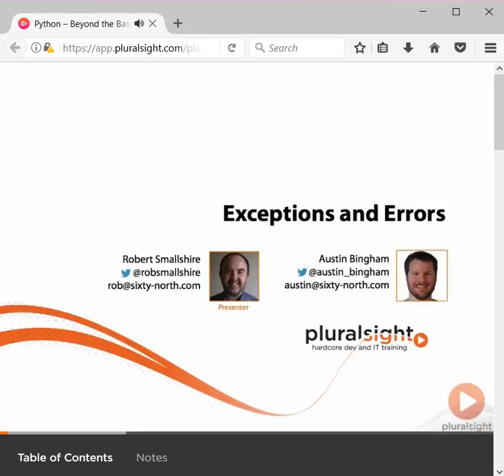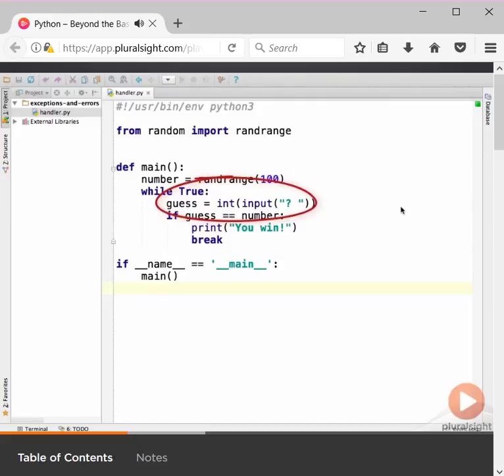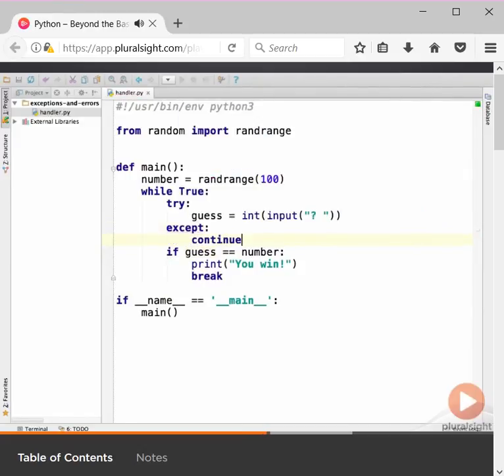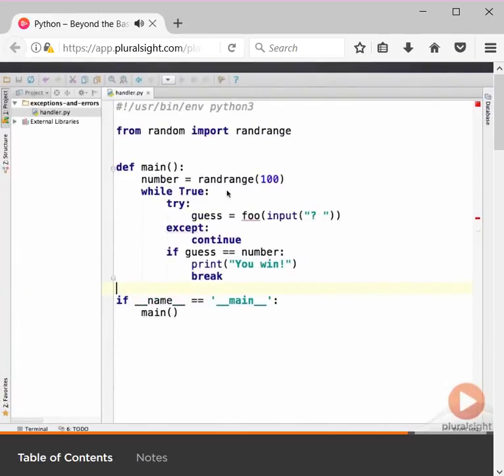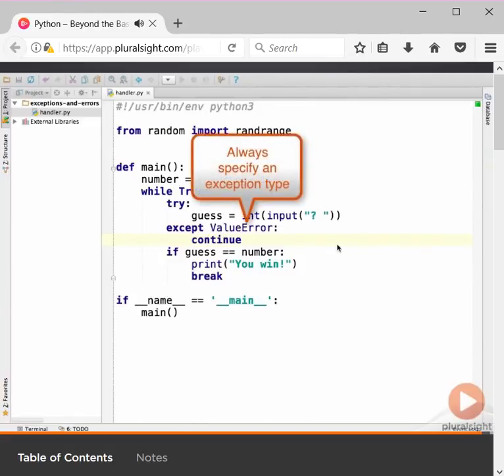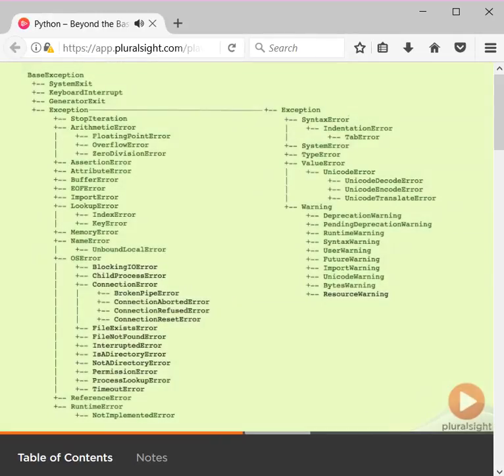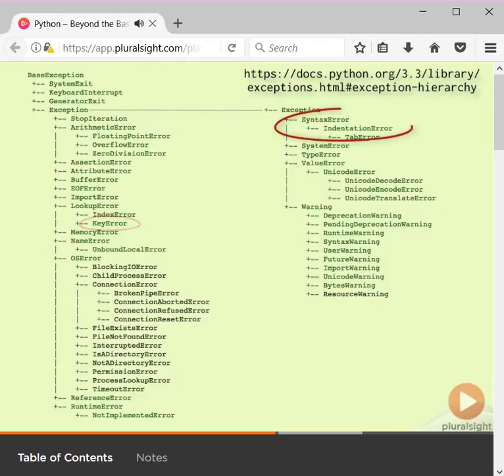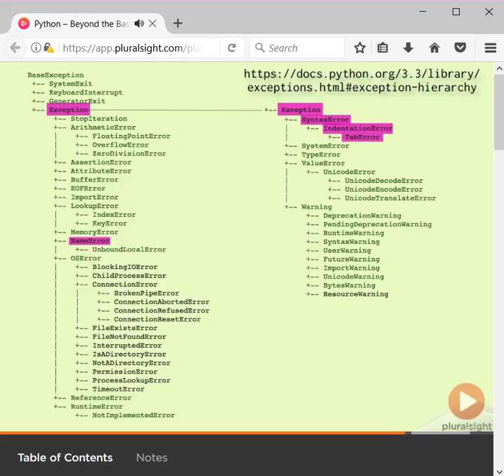module 11 Exceptions and Errors